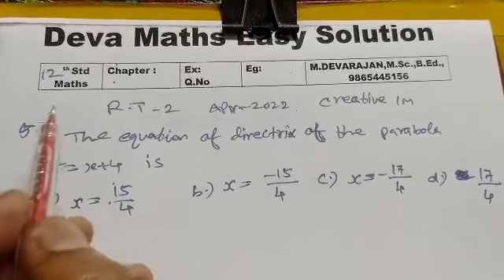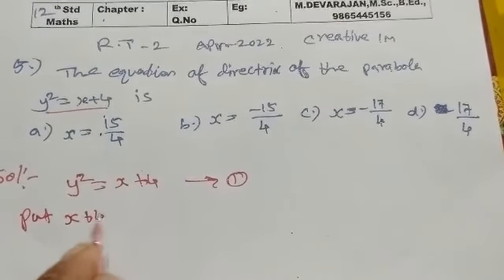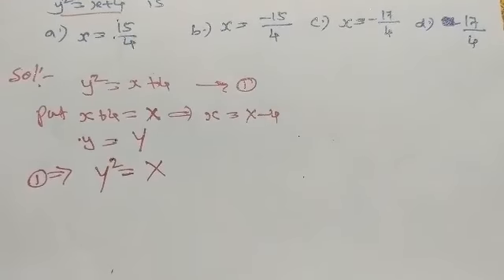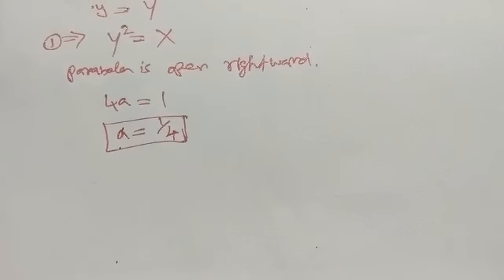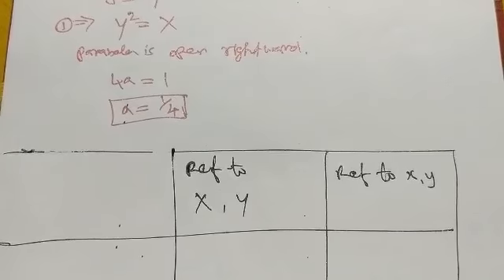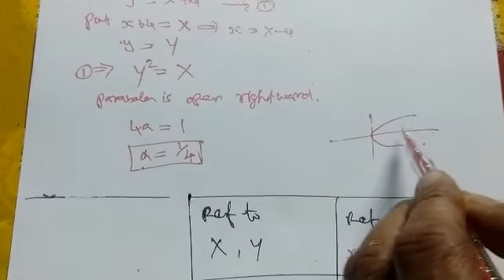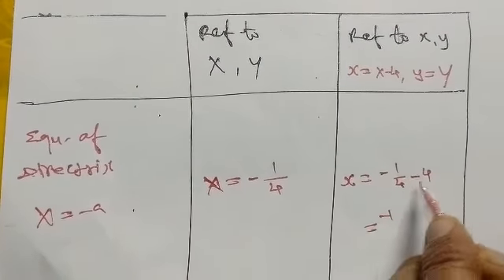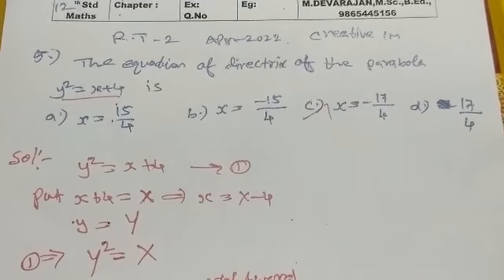Class 12/Maths/RT-2/Creative 1M/Q.No 5/Deva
2nd Revision Test 2022